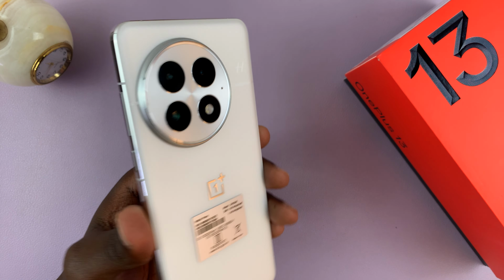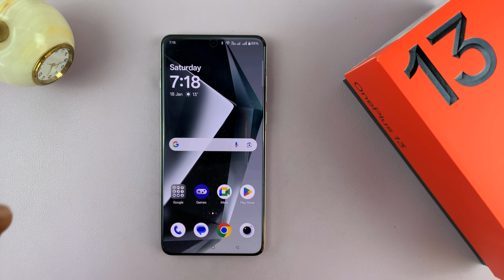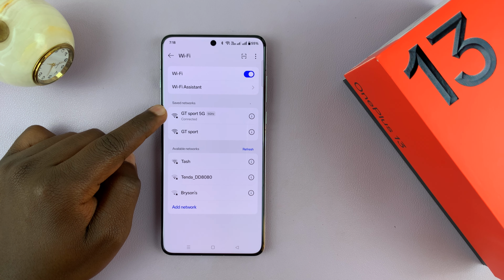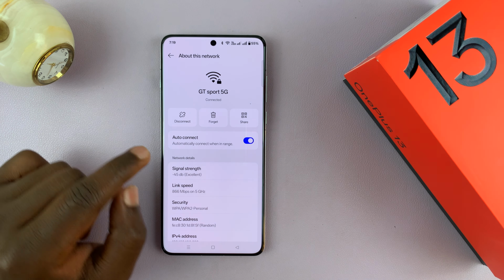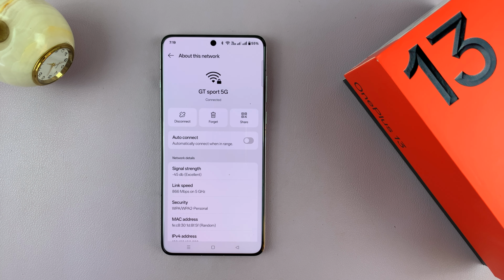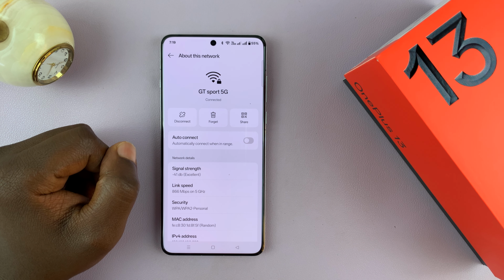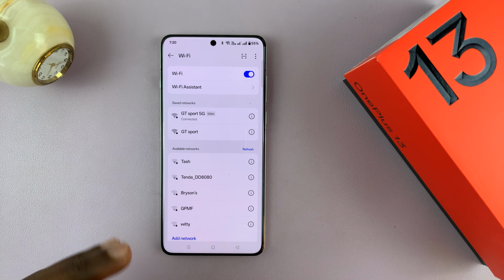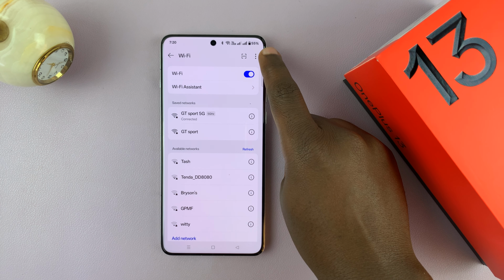How To Turn OFF Wi-Fi Auto Connect On OnePlus 13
In this quick and easy tutorial, we'll guide you through the steps to turn off Wi-Fi auto-connect on your OnePlus 13. Disable this feature to avoid connecting to insecure networks, save battery life by connecting only when needed and gain more control over your connections.

OnePlus 13

Official OnePlus Store On Amazon

How To Disable Wi-Fi Auto Connect On OnePlus 13:
How To Switch OFF Wi-Fi Auto Connect On OnePlus 13:

Turn OFF Wi-Fi Auto Connect On Connected Wi-Fi Network

Step 1: Launch the Settings app on your OnePlus 13 and select the "Wi-Fi" option.

Step 2: Locate the connected Wi-Fi network and tap on it or on the "i" icon next to it. This will open that Wi-Fi network's settings.

Step 3: You should see the "Auto Connect" option with a toggle next to it. It should be enabled (blue).

When turned on, your OnePlus 13 automatically connects to the Wi-Fi network as long as it is within range, automatically. However, you have to have connected to that Wi-Fi network before.

Step 4: To disable Auto Connect, tap on the toggle next to it turn it off. Your phone will no longer connect to that network automatically. You will have to tap on i t manually to connect.

Turn OFF Wi-Fi Auto Connect On Saved Wi-Fi Networks

Step 2: Tap on the three dots in the top-right corner and select "More Settings". Next, tap on the "Saved Networks" option.

Step 3: Locate the Wi-Fi network and tap on it to open that Wi-Fi network's settings.

Step 4: You should also see the "Auto Connect" option with a toggle next to it. It should be enabled (blue). To disable Auto Connect, tap on the toggle next to it turn it off.

Cell Phone Tripod Adapter